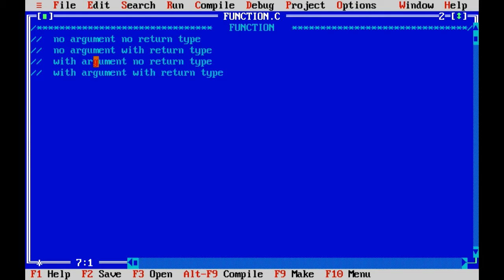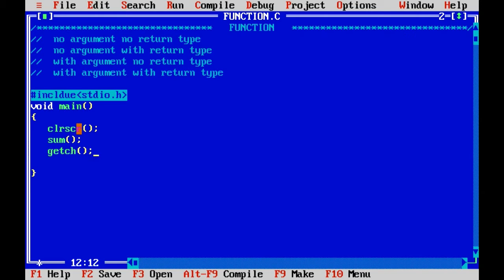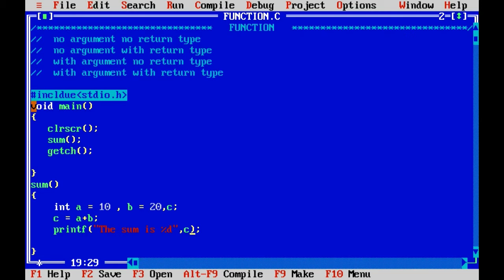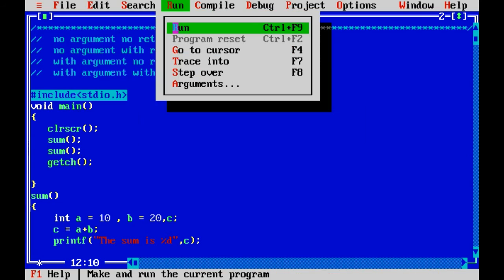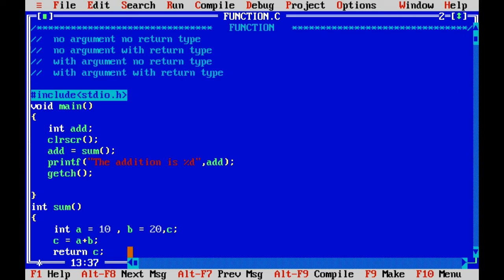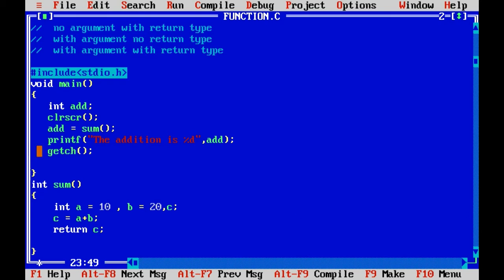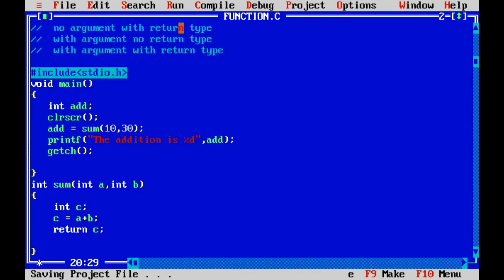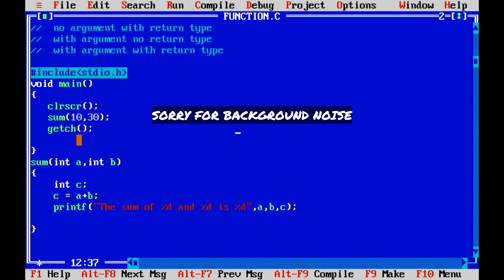C Programming for BEGINNERS...!!! FUNCTIONS | DevEasy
Hello Guys...
Welcome to DevEasy

Here comes the easy to understand C Programming tutorial
In this video i have explained about the concept of Functionsand i have also explained a example program of all types of functions.